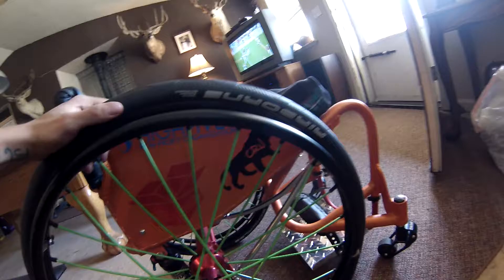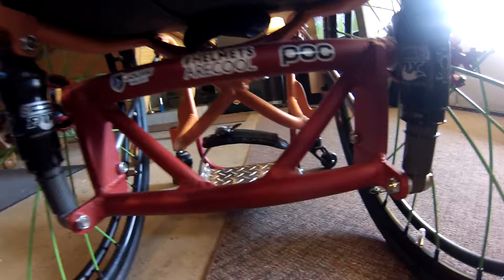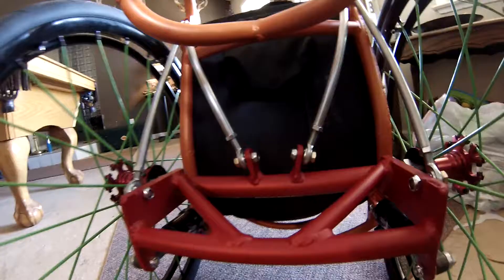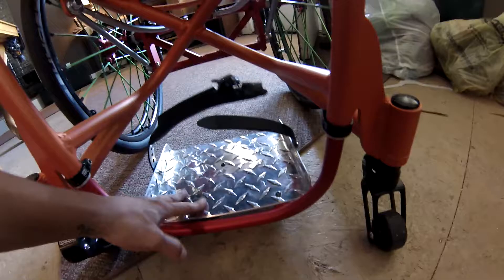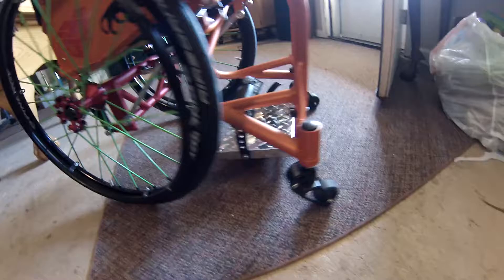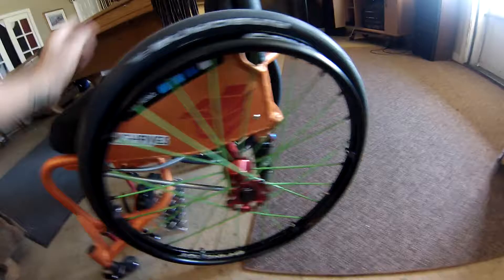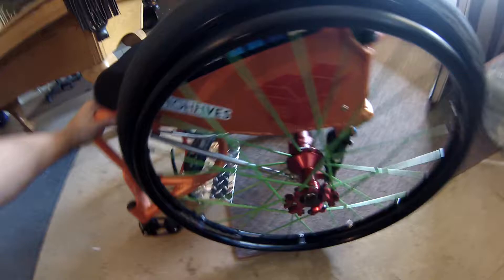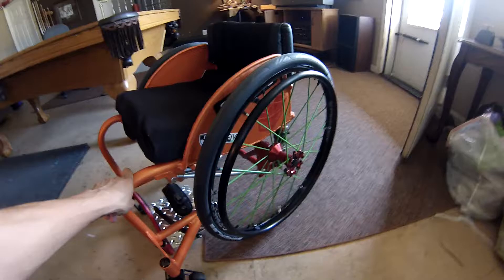WCMX WheelChair by MikeBox Designs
My Mike Box wheelchair for WCMX. I got it a lot faster than planned. Love the colors, wasn't too sure at first but when I got it I was happy with it.